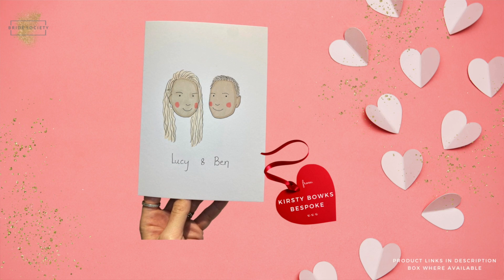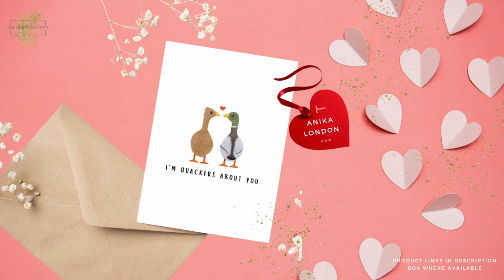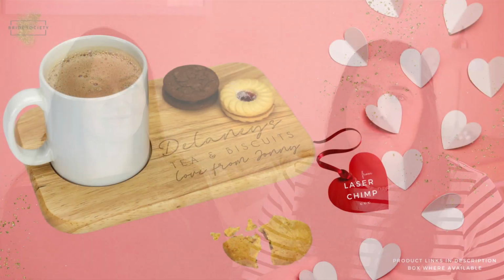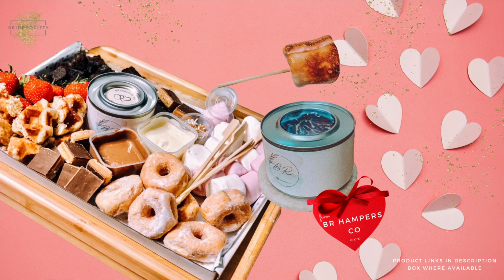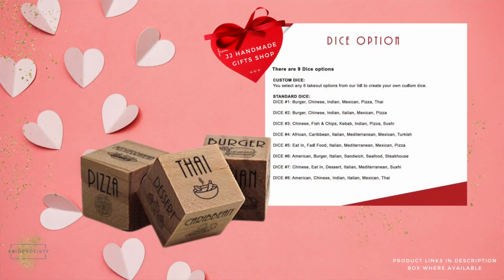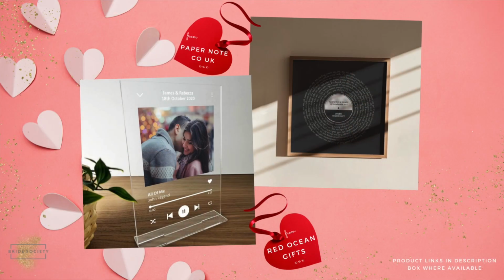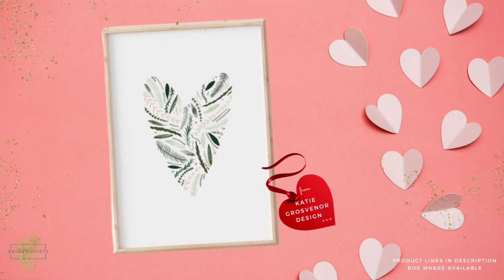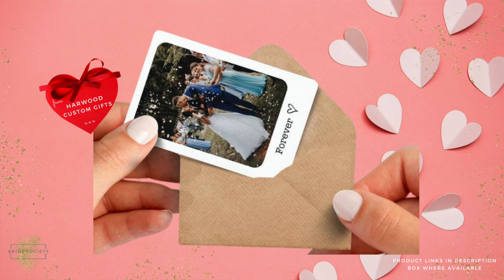Valentine's Day Gift Ideas: UNDER £20!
Cupid's brought the gift inspiration you need this Valentine's Day, all for under £20!
If all of your brain bandwidth is being used up on wedding planning (and all the extra pennies!) right now, let us take the browsing work out of it for you with our Valentine's gift inspiration, for £20 or less.
Some ideas are a twist on the classics, others unique, whilst others could have a secondary purpose and be used at your wedding too!

Got any questions or video requests?  Leave them in the comments below and we'll do our best to help.  Let us know what you picked and if your partner loved it - tag us in your photos over on Instagram, we’d love to see: @bridesociety_uk.  THANKS!